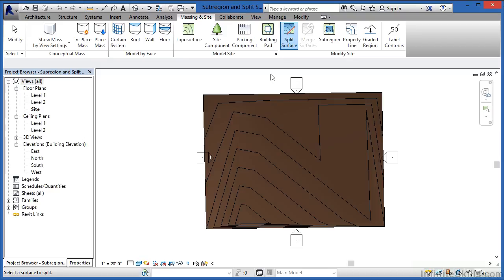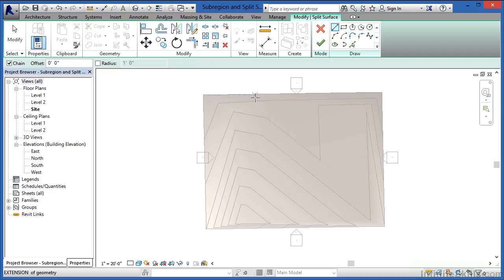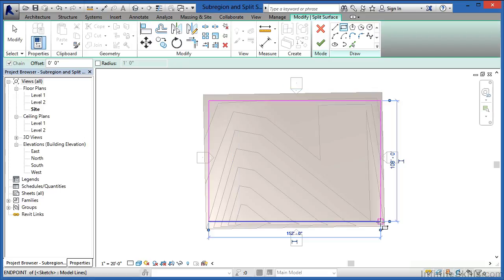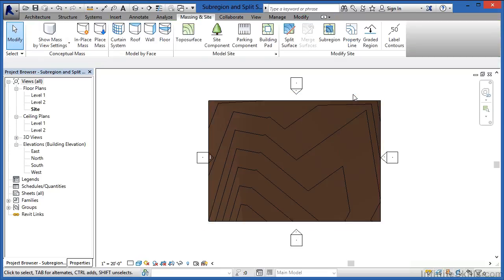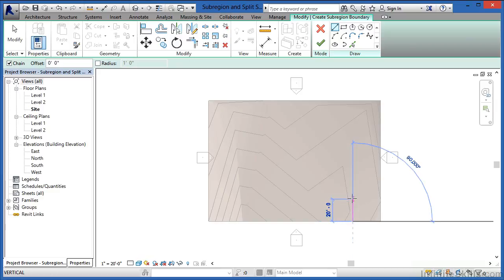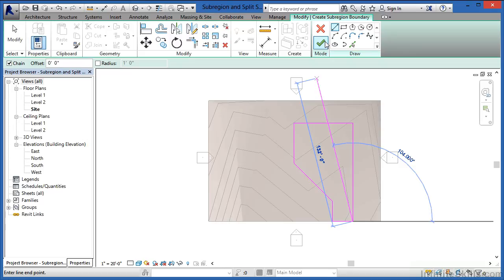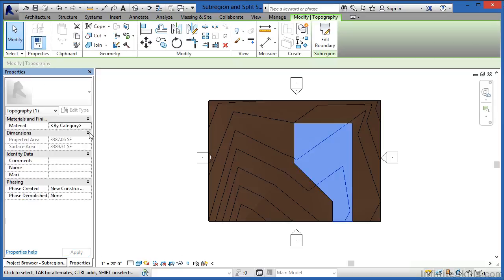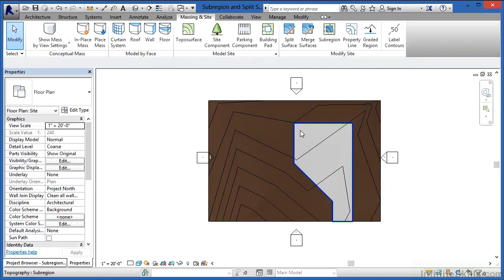08 04 Subregion And Split Surface